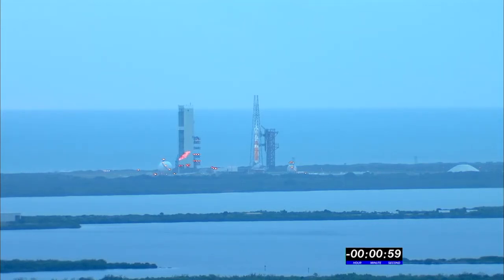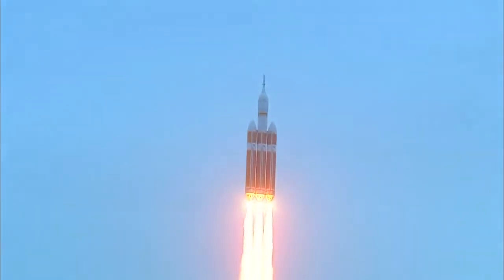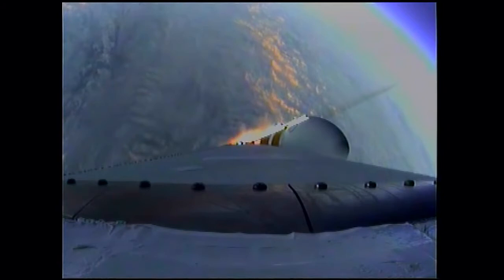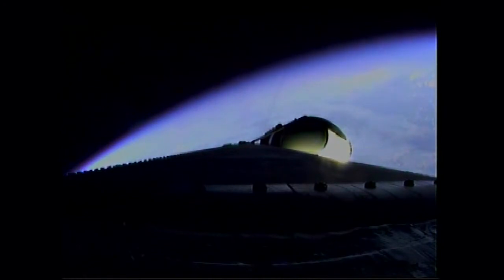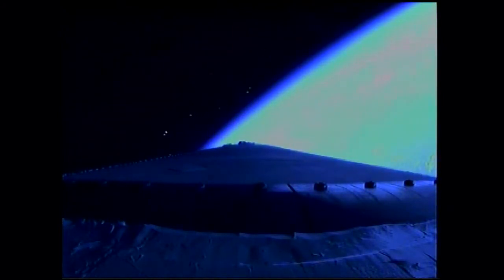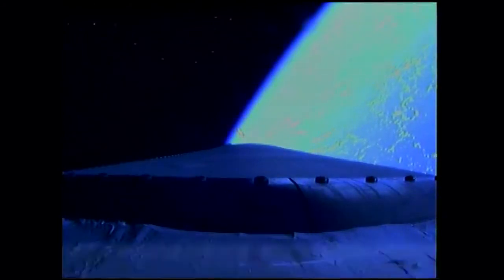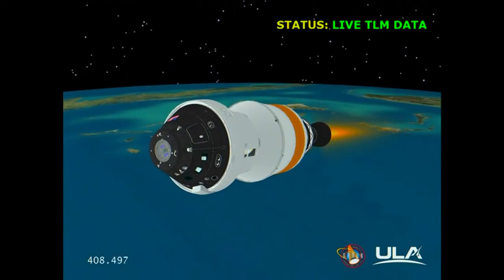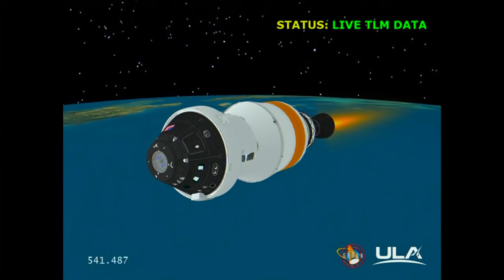Orion Soars on First Flight Test HD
NASA’s Orion spacecraft launched successfully atop a United Launch Alliance Delta IV Heavy rocket Dec. 5 at 7:05 a.m. EST from Space Launch Complex 37 at Cape Canaveral Air Force Station in Florida. Orion’s Exploration Flight Test-1 (EFT-1), is the first flight test for NASA’s new deep space capsule and is a critical step on NASA's journey to Mars. The 4.5 hour flight is scheduled to conclude with the splashdown of Orion in the Pacific Ocean.